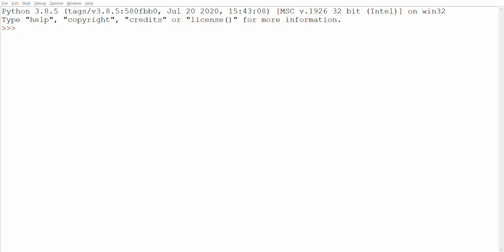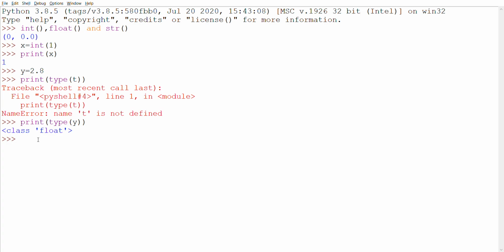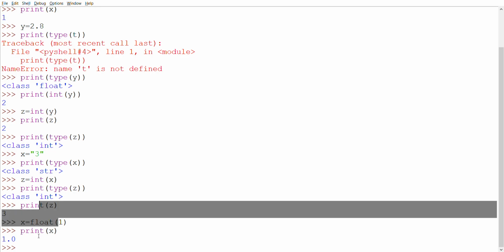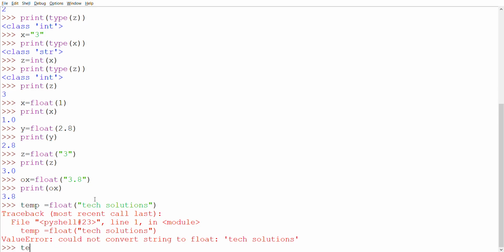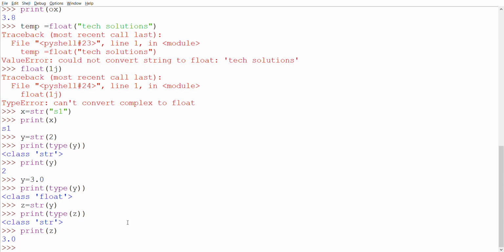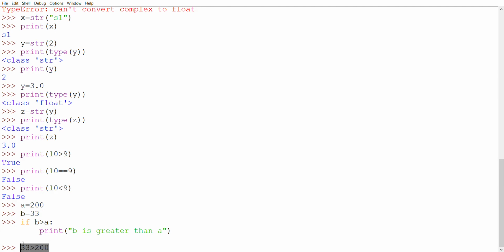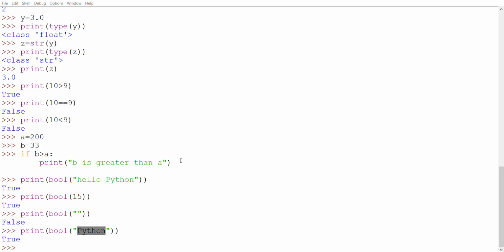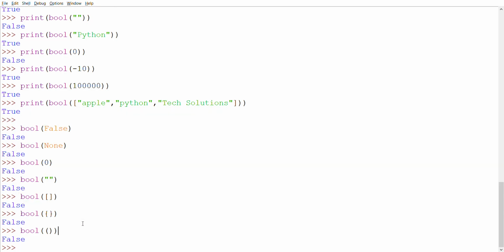#12 Python Casting and Boolean for beginners| Python Tutorial for Beginners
python tutorial
python
learn python
python crash course
python 2019
python 2020
python 2021
python tutorial for beginners full
python (programming language) python basics
python course
python language
python programming
machine learning python 2020
python hindi
python tutorial
python class 10 cbse
python class 12 learn python for free
python course in hindi free
hindi course python
learn python hindi
hindi tutorial on python
python programming tutorial in hindi

#5 Practical Advanced Mathematical Operations Python Tutorial - Python for Beginners | Tek Solutions